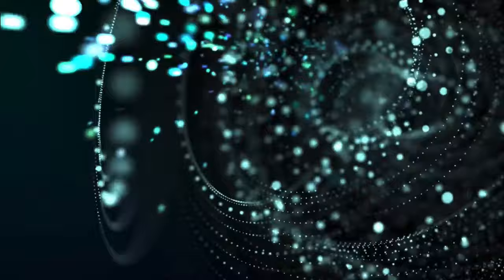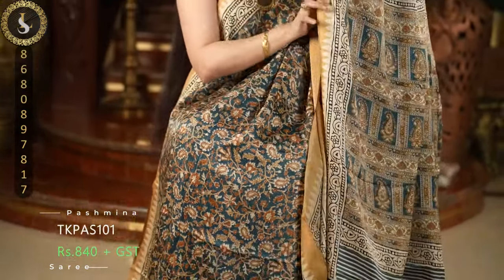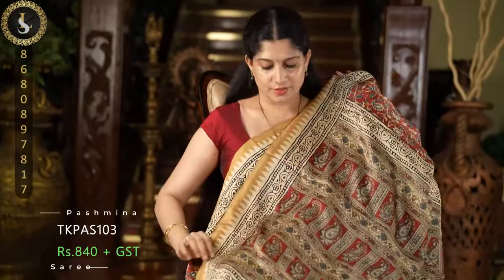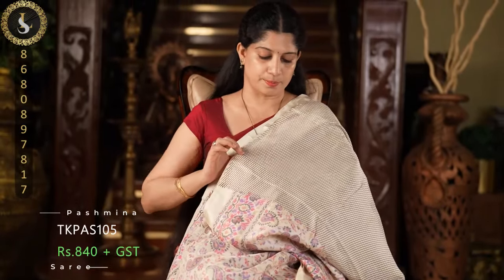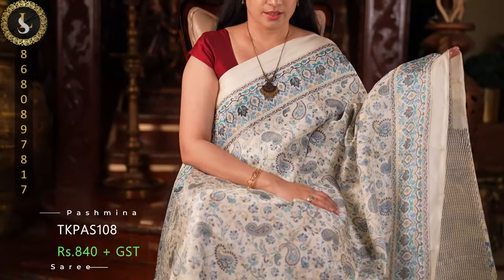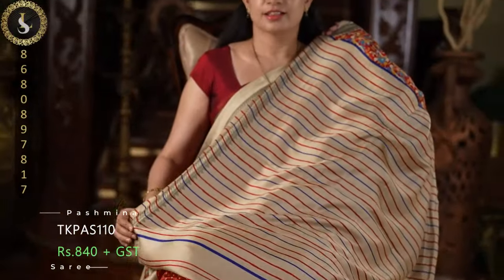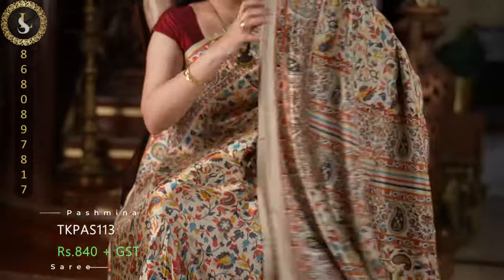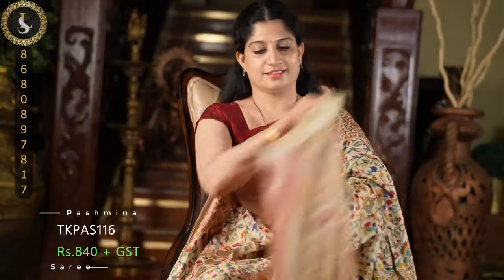Premium Semi-Pashmina Saree | V01| Rs: 840 |Silverlines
Winter Charm Semi-Pashmina Saree
"Stay cozy and stylish with this semi-pashmina saree designed to keep you warm on chilly days. With its soft texture and versatile design, it’s a must-have for winter weddings or evening soirees."

Floral Delight Semi-Pashmina Saree
"Wrap yourself in the charm of nature with this semi-pashmina saree featuring delicate floral patterns. Soft, breathable, and lightweight, it's a versatile pick for both day and evening events. Let every drape whisper elegance."